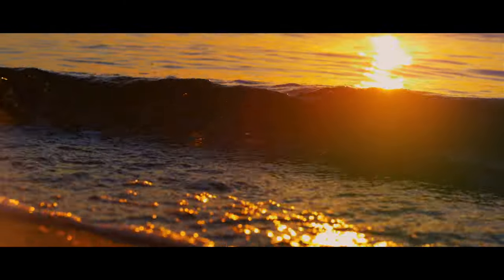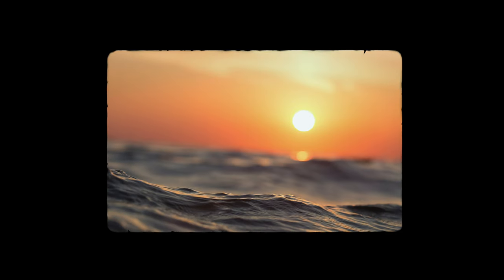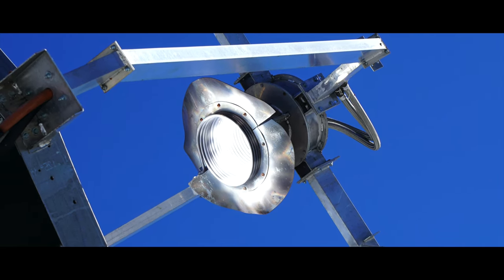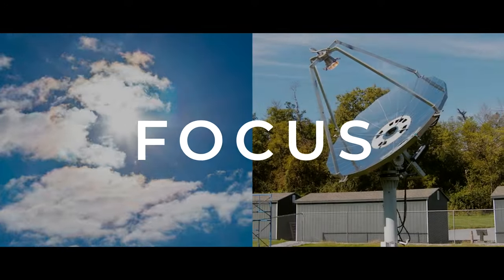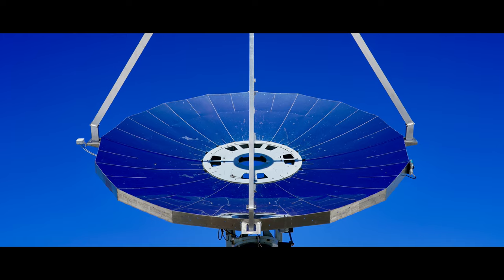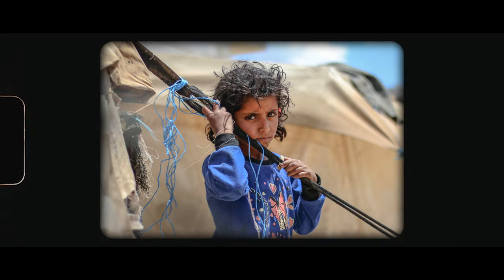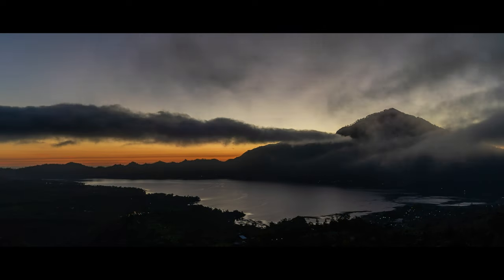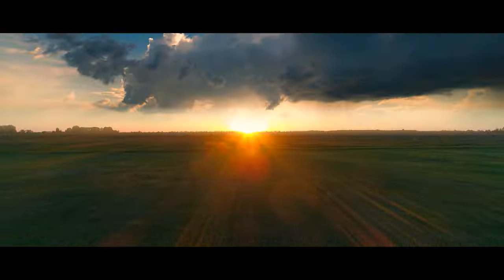Introduction to Solarflux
With global energy consumption projected to grow by almost 50% by 2050, and half of the world's energy consumed as heat, there is a vast and growing need for sustainable thermal energy. But what are the solutions? Watch this video to learn about the Solarflux FOCUS parabolic dish concentrator, a space-efficient, flexibly deployable zero-emission thermal energy solution that we believe can play an important role in decarbonizing the global thermal energy footprint.